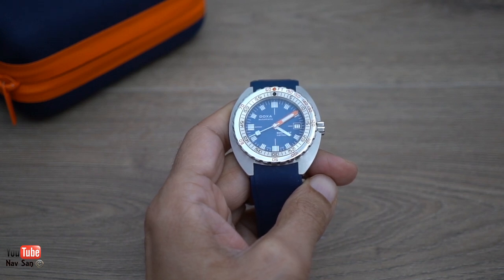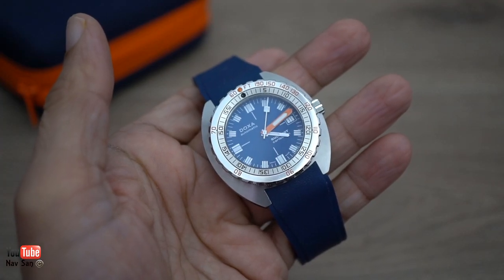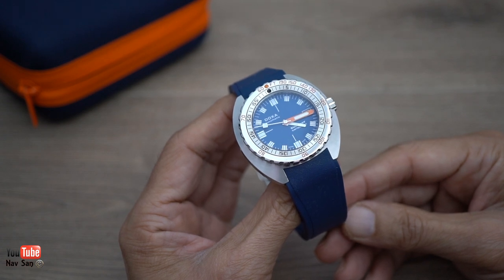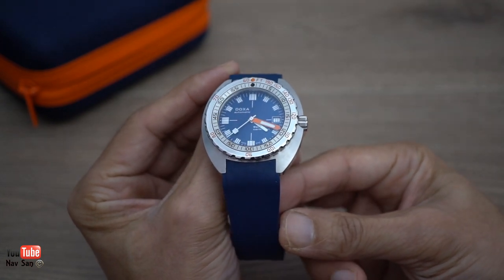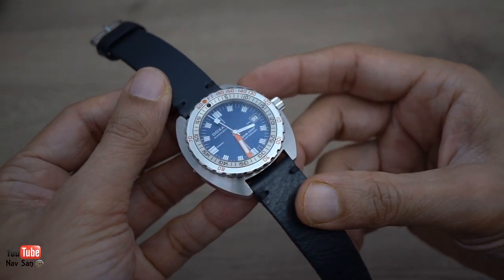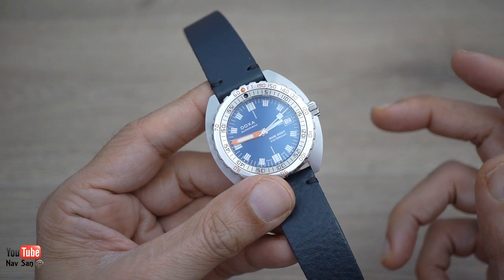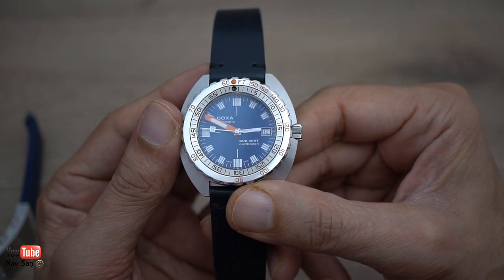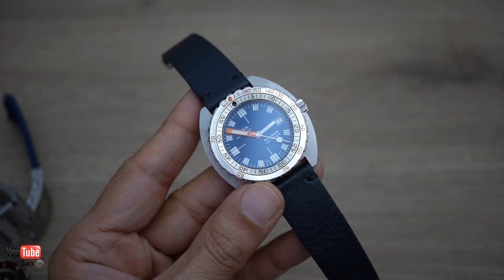Don't buy a over priced Doxa 300T sub desk diver.